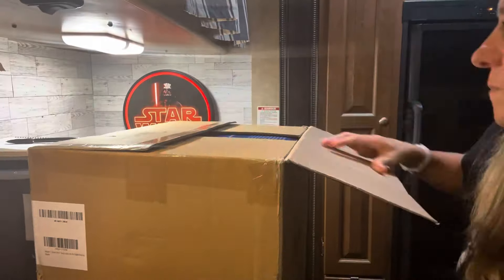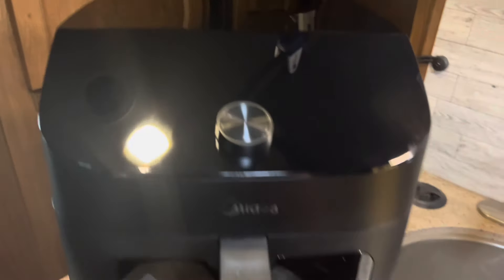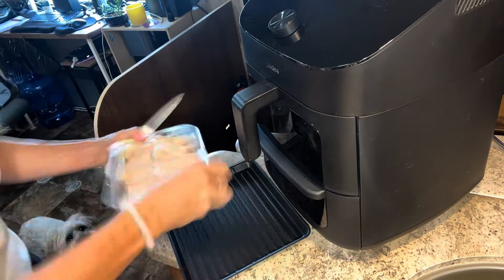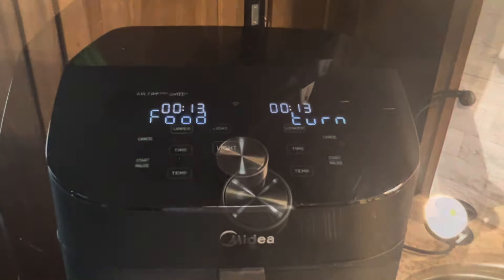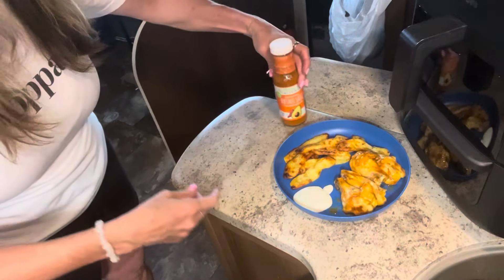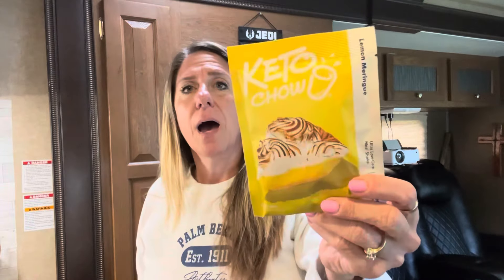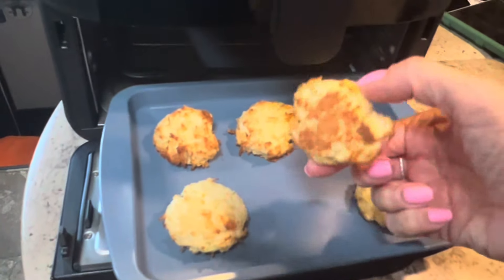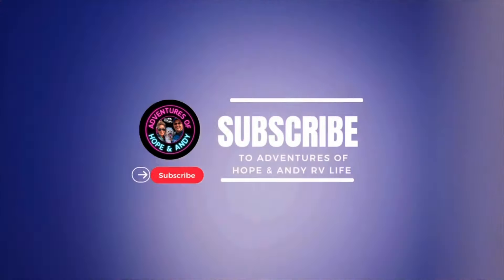MAKE DINNER, A SIDE AND DESSERT WITH ME IN ONE APPLIANCE | NEW AIR FRYER | GREAT FOR SMALL KITCHENS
AMAZON PRIME DAY IT WILL BE $129.99

Amazon wish list

WE ARE NOT MEDICAL PROFESSIONALS, WE ARE JUST SHARING OUR JOURNEY AND WHAT WORKS/DOESN'T WORK FOR US.